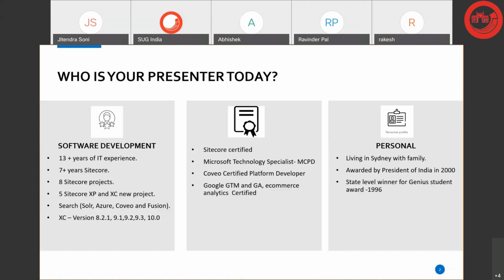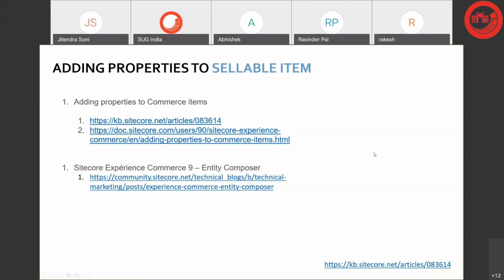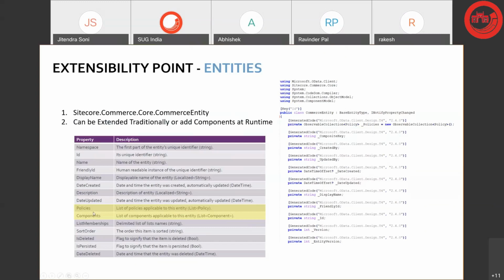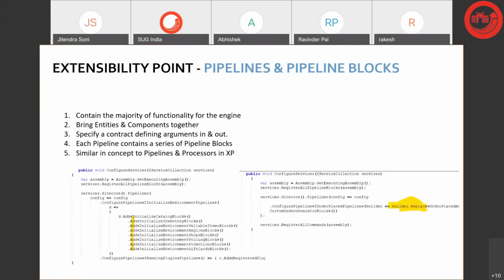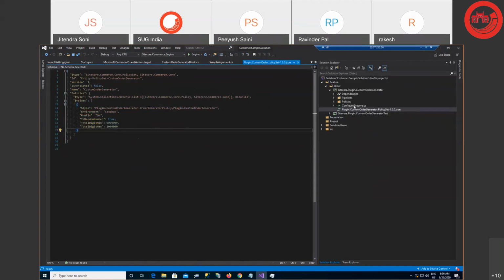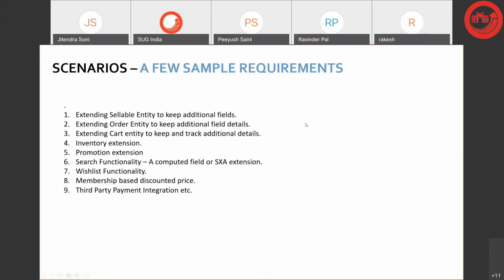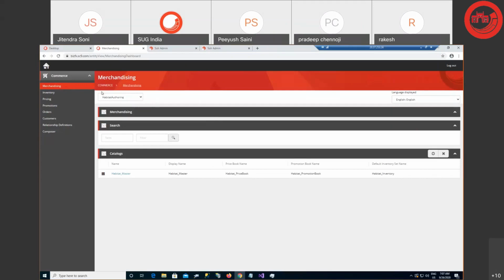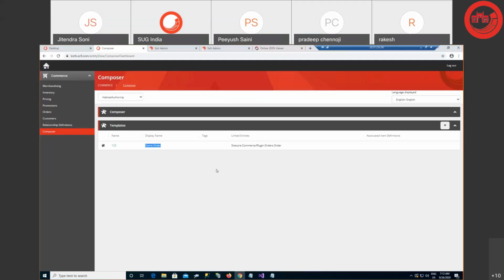SUG Mumbai - Sitecore experience commerce XC - Customization and Extension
A Sitecore User Group Mumbai webinar on Sitecore experience commerce XC - Customization and Extension with Jitendra Soni.